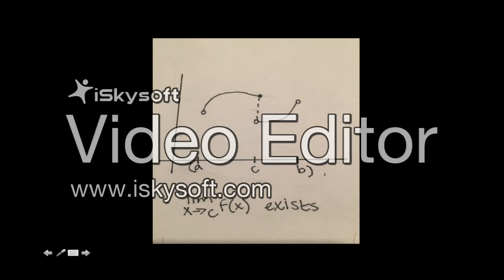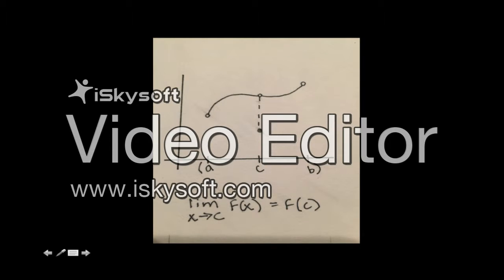3.4 Continuity and the Intermediate Value Theorem